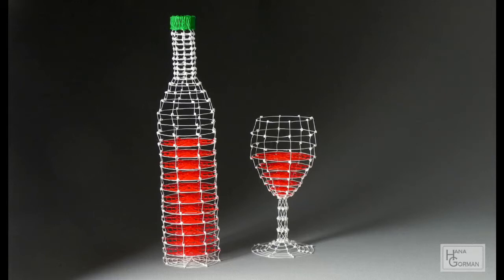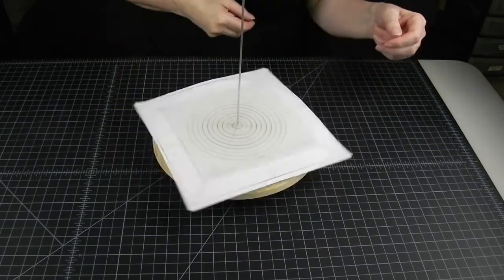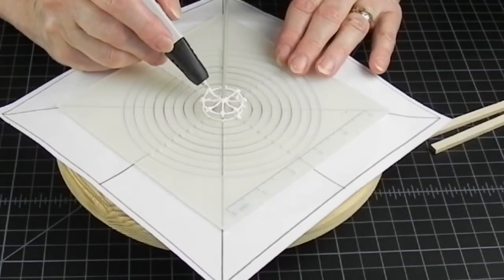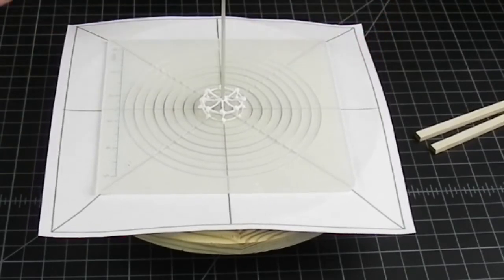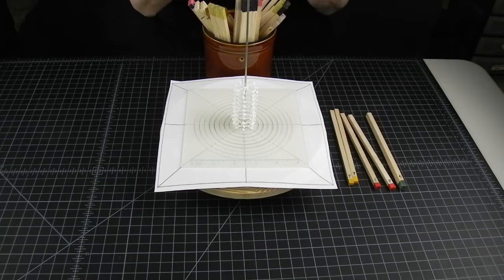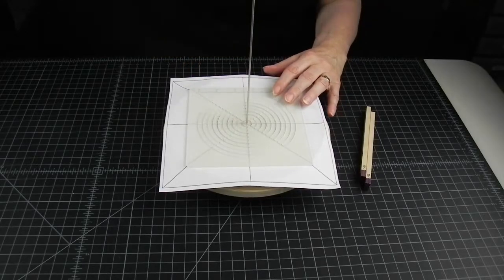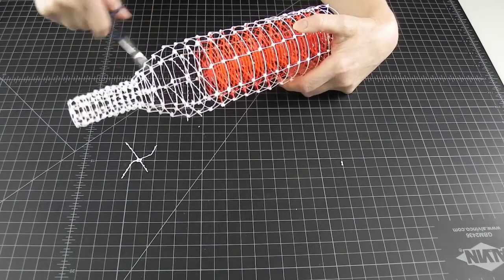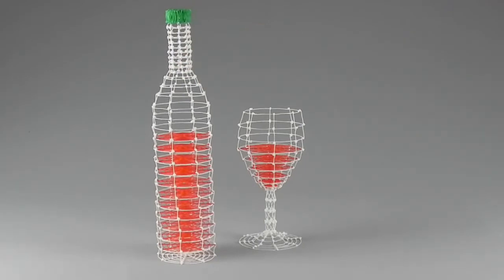How to make a bottle with a 3d pen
Step by step 3d pen tutorial on how to make two cylinders and connect them into a custom bottle shape without having to use a real bottle as a mold. Explains the contour lifting technique applicable to making any freehand sculpture with a 3d pen. Great information for artists, STEM teachers, art teachers, homeschooling parents, crafters, and all 3D pen enthusiasts.